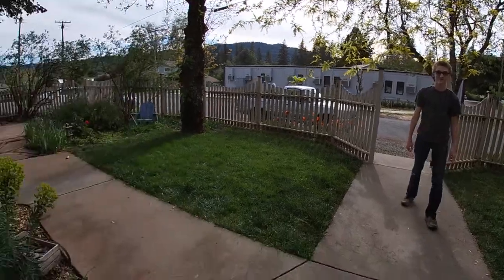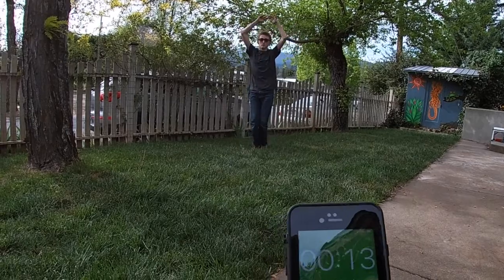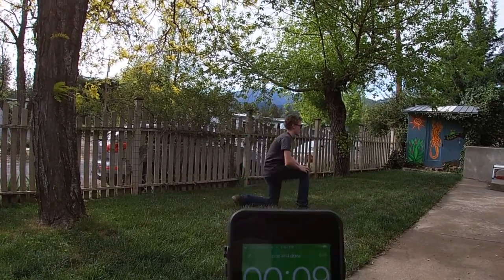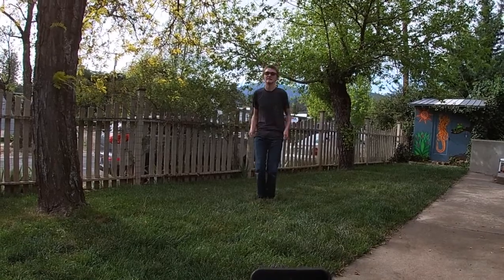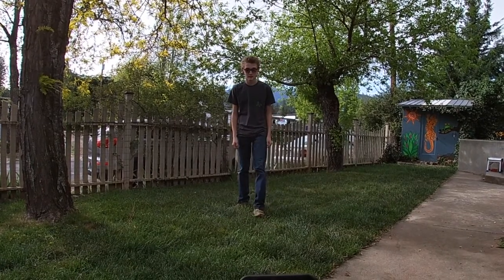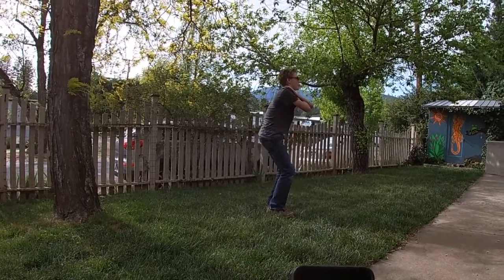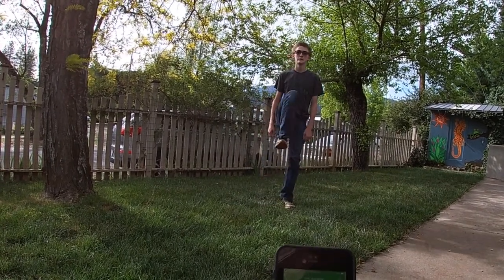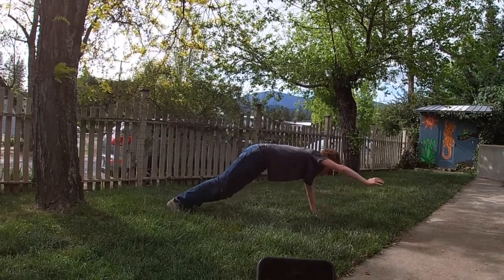One and Done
Follow along video for the DCS Pe Lesson "One and Done" 6th-8th grade